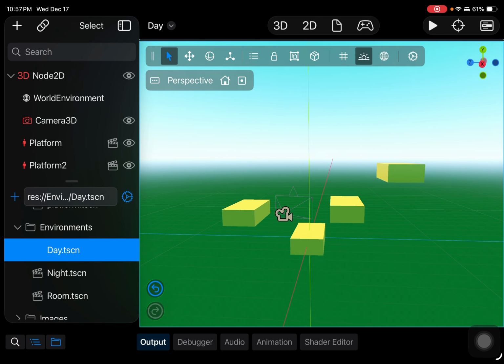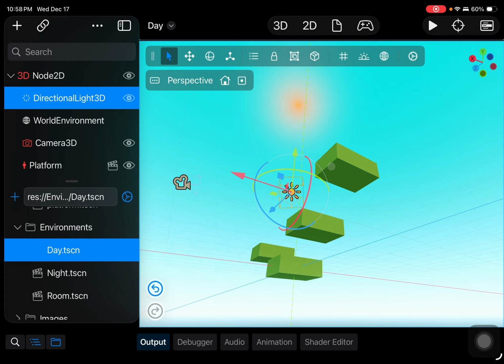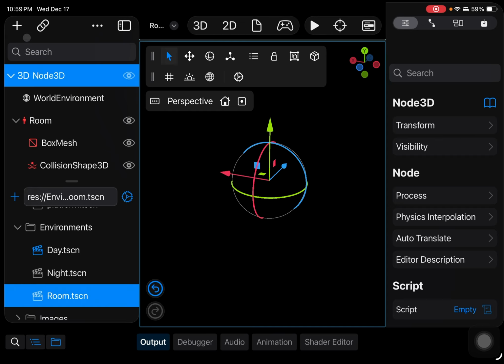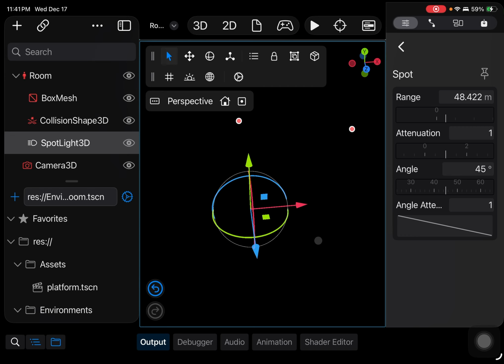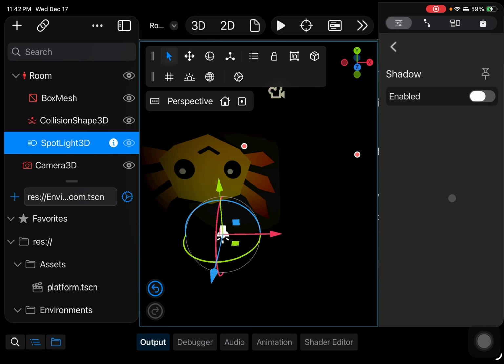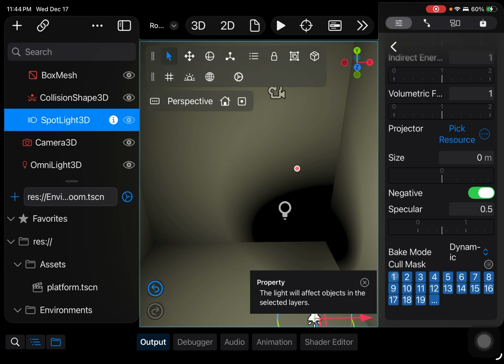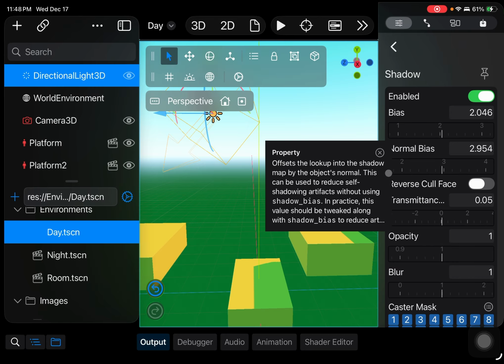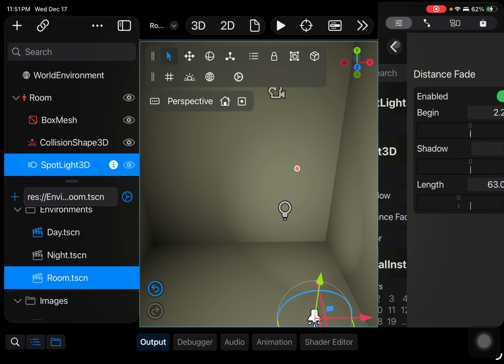Introduction to Lighting in Xogot - 3D Game Development in Godot on iPad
In this video, Erin explores the core 3D light nodes in Xogot, the iPad and iPhone version of the Godot game engine.

You’ll learn how DirectionalLight3D, OmniLight3D, and SpotLight3D work, when to use each one, and which settings matter most when lighting your 3D scenes. This video focuses on practical lighting fundamentals without diving too deeply into advanced or performance-heavy options.

This is part of Xogot’s modular 3D game development series, designed to help you build a solid understanding of Godot’s 3D systems on iPad, one concept at a time.

Topics covered:
- Directional lighting for sunlit and moonlit scenes
- Omni lights for point light sources
- Spot lights for flashlights and focused beams
- Core light energy and indirect lighting controls
- Basic shadow behavior and layer-based lighting

Built entirely on iPad with Xogot

If you haven’t seen it yet, check out our previous video on WorldEnvironment, which pairs closely with lighting and sky setup.